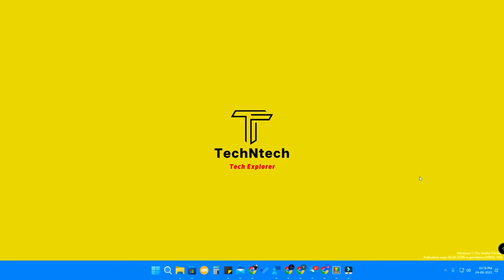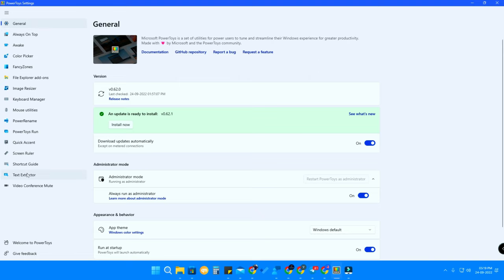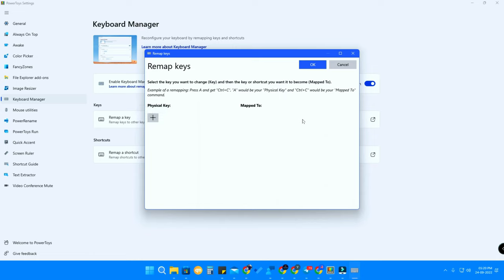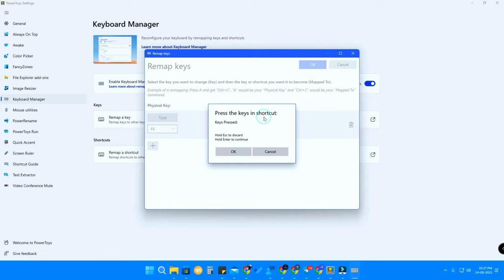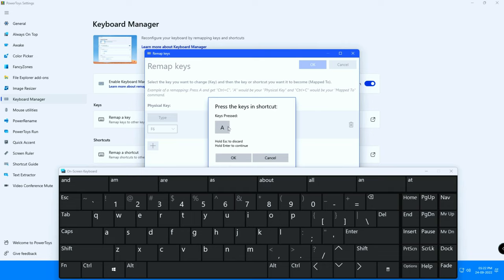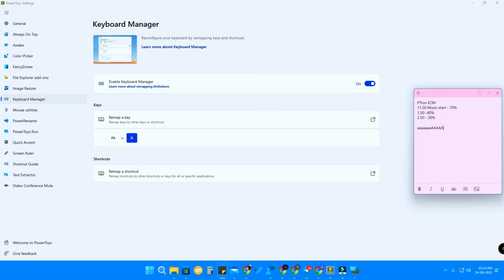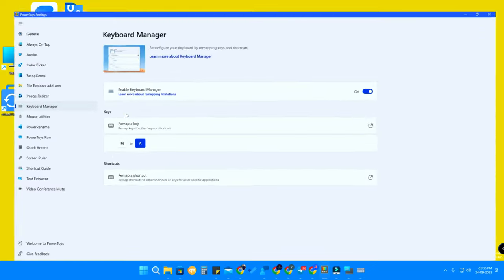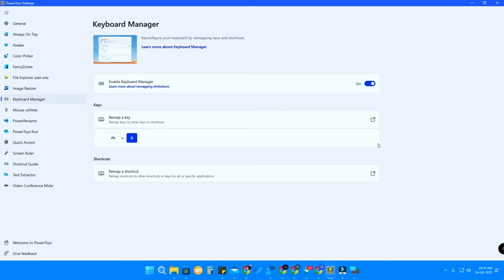How to remap Keyboard Keys in Windows 11, 10 PC or Laptop | Change Keyboard Key to another Key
In this video, let me share a method on how to remap keyboard keys in Windows 11 or Windows 10 laptops & PCs. In your laptop or PC if any specific key is not working accidentally means using this feature you can instantly continue work by using that specific key.